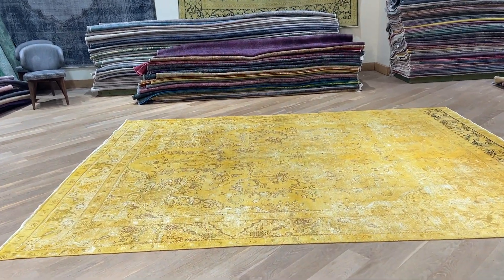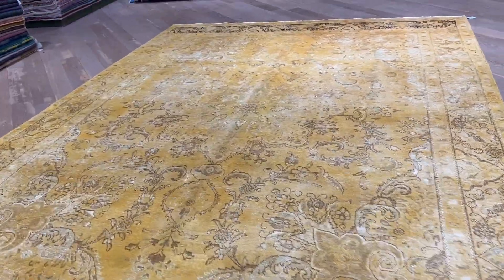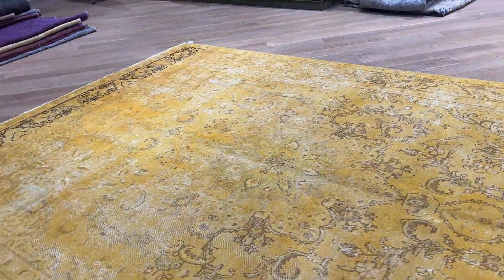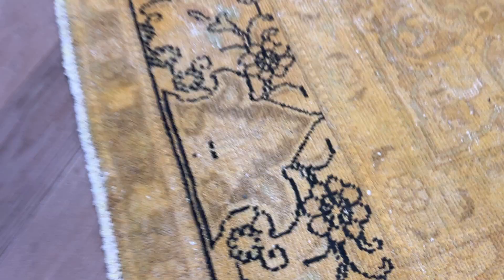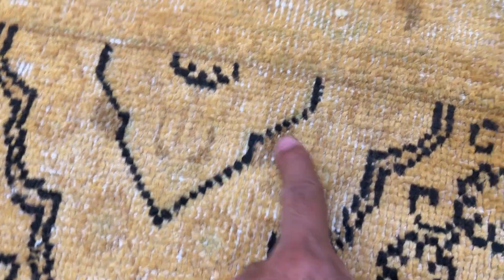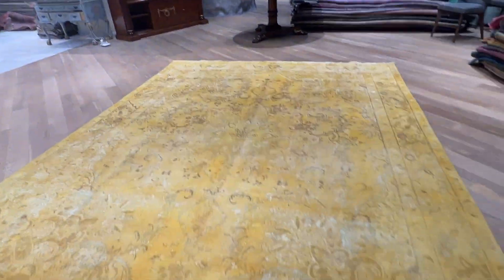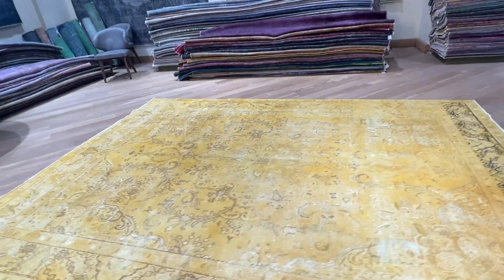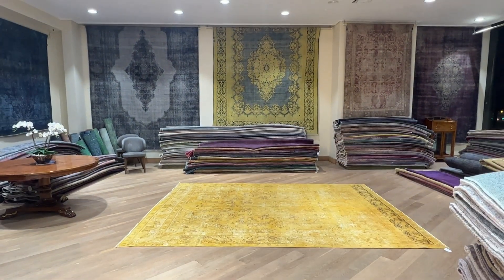Persischer Vintage Teppich gelb 24852